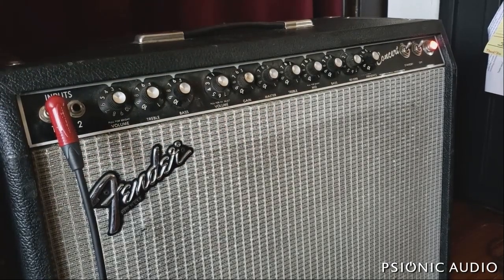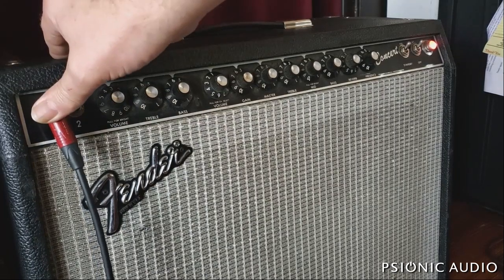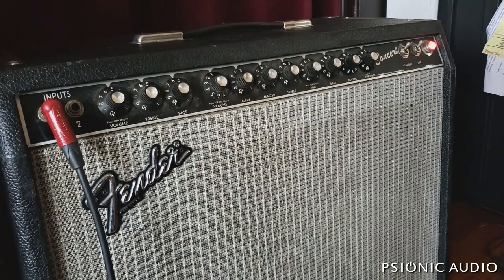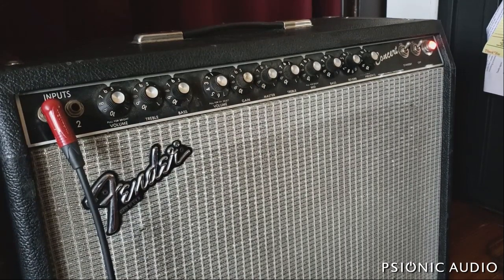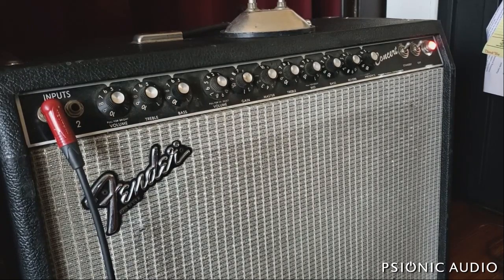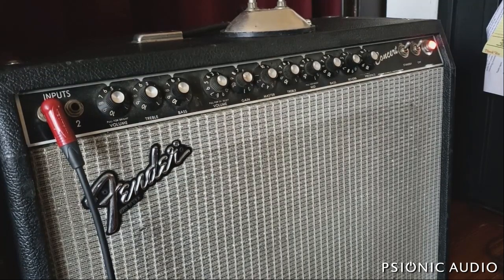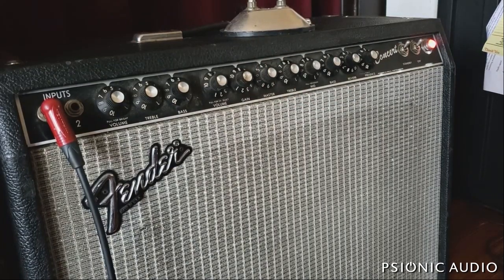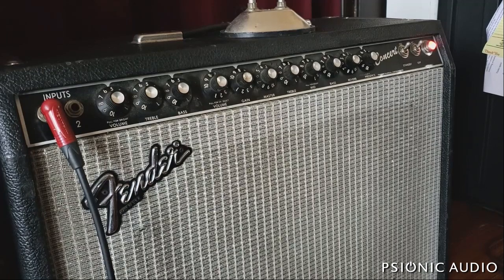The Rivera-Era Concert Project Part 1: Hearing How Bad the Stock Amp Sounds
Going to make this a real amp. First we need to know how far from the goal we are at the start.